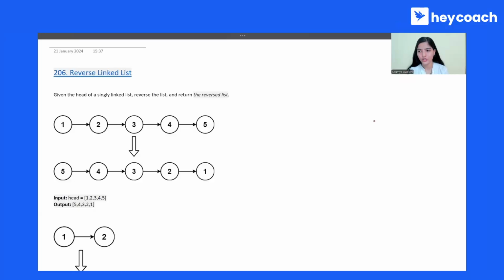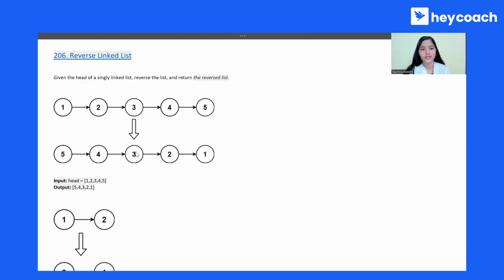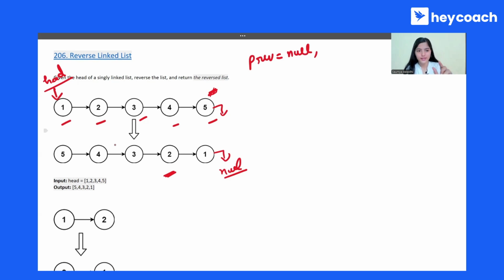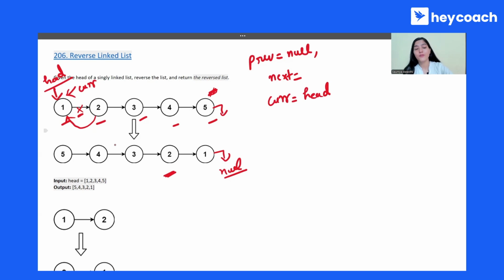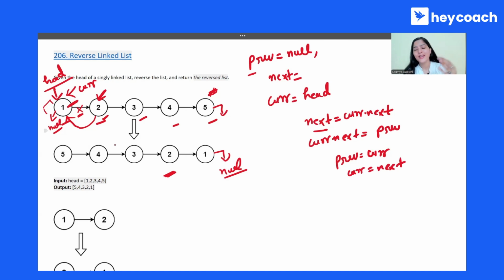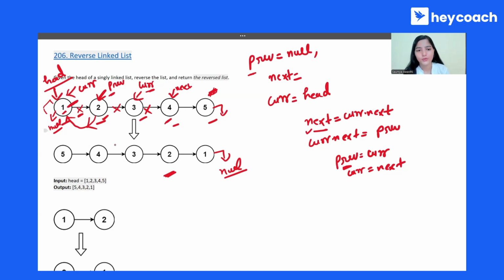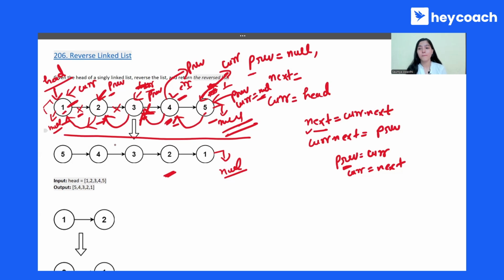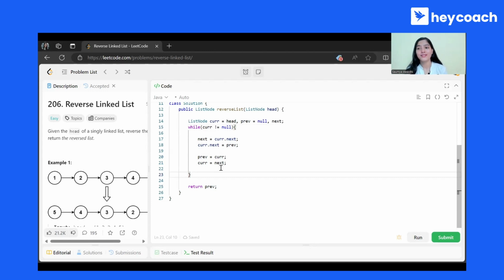Master the Art of Reversing a Linked List - Step-by-Step Tutorial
Unlock the secrets to reversing a linked list with our comprehensive tutorial! Whether you're prepping for a crucial tech interview or just looking to enhance your programming skills, this video is your ultimate guide. Dive into the fundamentals of linked lists and learn not just *how* but *why* reversing a linked list is a key skill in computer science.

🚀What You Will Learn:
- Understanding Linked Lists: Get a clear overview of what linked lists are and how they work in data structures.
- Reversing Techniques: Explore the most efficient methods to reverse a singly linked list and understand the logic behind each step.
- Code Walkthrough: Follow along with our detailed code walkthrough in Java. We’ll show you line-by-line how to implement the reversal of a linked list.
- Common Interview Questions: Gain insights into how questions about linked lists are framed in interviews with top tech companies like Google, Apple, and Meta.
- Debugging Tips: Learn troubleshooting techniques to identify and fix common errors in linked list implementations.

This tutorial is perfect for computer science students, software engineers, and anyone aspiring to master technical interviews.

💡 Why Is This Skill Important?
Understanding how to manipulate linked lists is crucial for optimizing algorithms and improving your problem-solving skills, making you a stronger candidate for competitive programming and technical interviews.